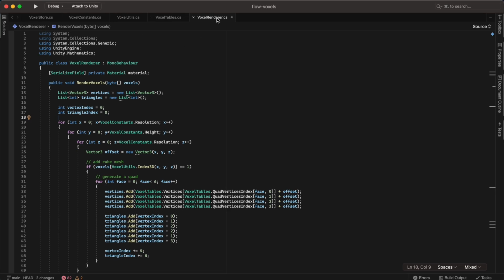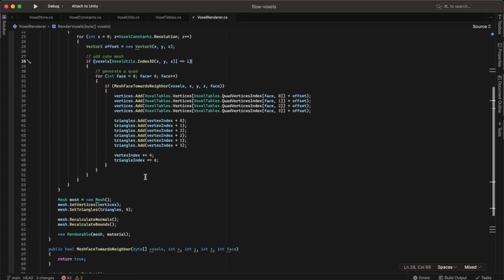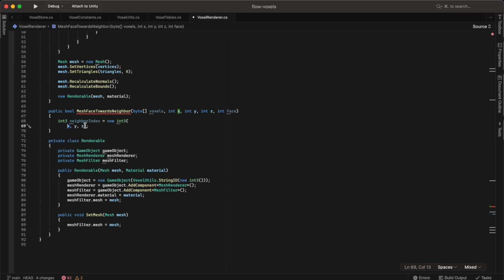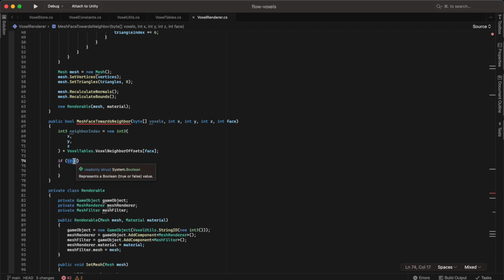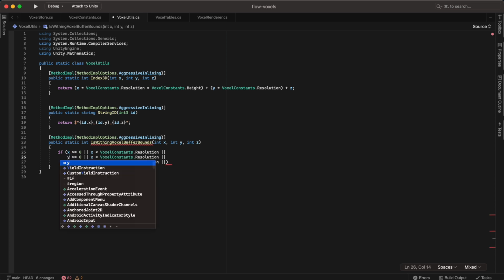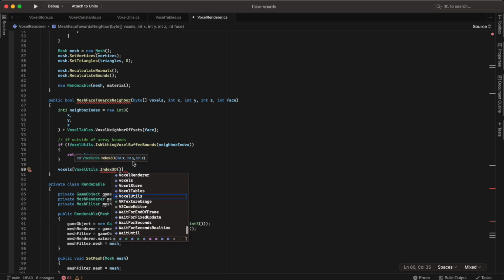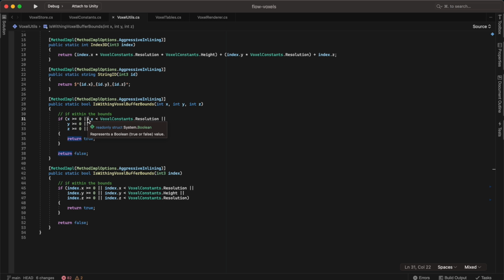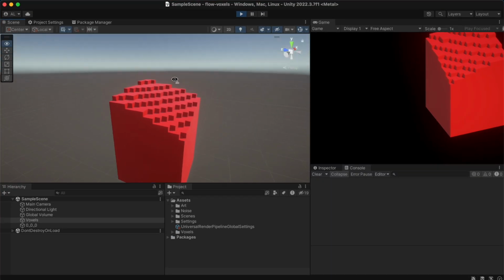Optimized Voxel Mesh! - (Ep 2) Voxel Automata Sandbox